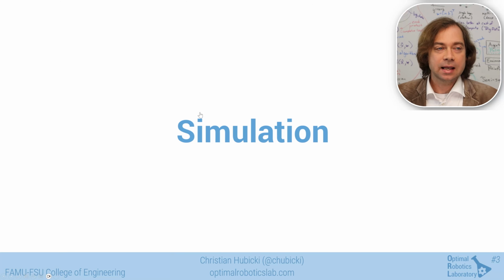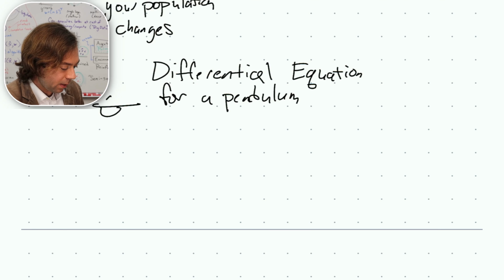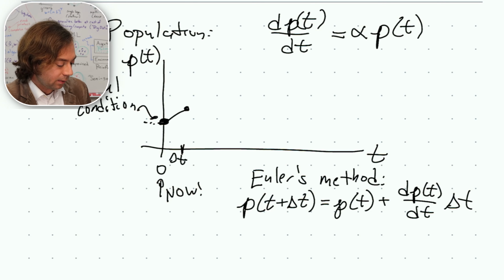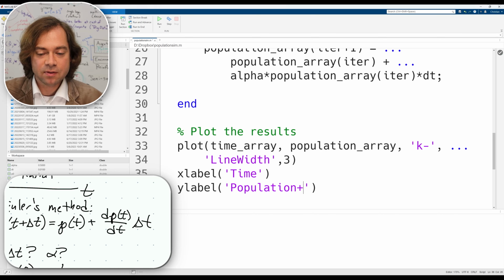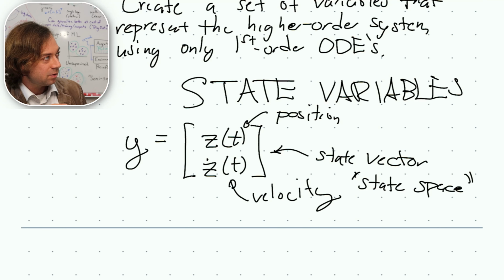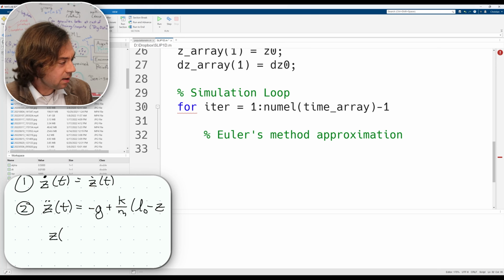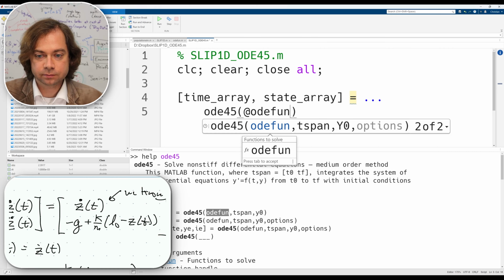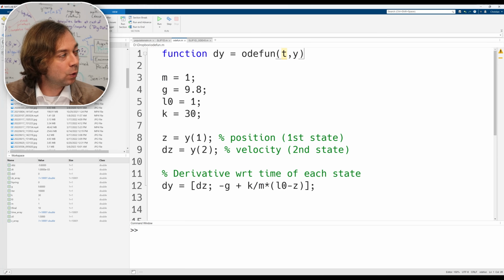How to Simulate Movement: From First Concepts to Code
If you've never written a computer simulation before, then this seminar is for you.

This live-recorded workshop for the NSF Integrative Movement Science Institute is a survival guide to dynamical systems, numerical integration, state space, and simulation from scratch in MATLAB. Prior knowledge: 1) you're familiar with the "derivative" from calculus, 2) you know how to draw a free body diagram from physics, and 3) you know how to write a loop in a programming language.

"So you want to simulate movement..."
August 21st, 2025
Summer Institute Seminar Series
NSF Integrative Movement Sciences Institute (NSF-IMSI)

Christian Hubicki, PhD
Associate Professor of Mechanical Engineering
Joint FAMU-FSU College of Engineering
Florida State University

The Integrative Movement Sciences Institute and the Summer Institute are funded by the National Science Foundation with the University of California at Irvine as the lead institution.